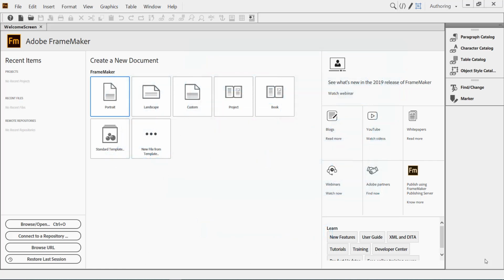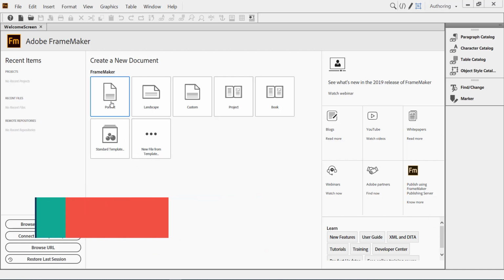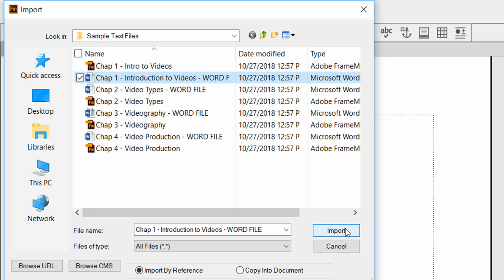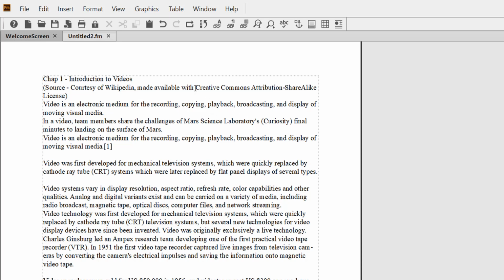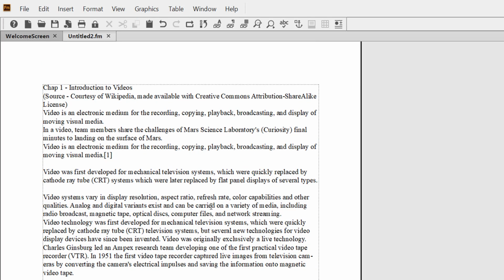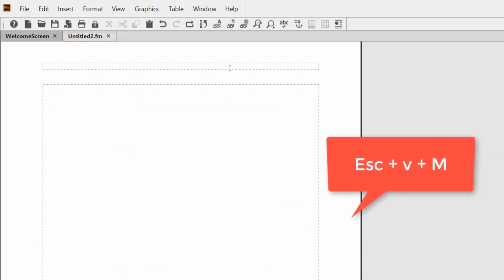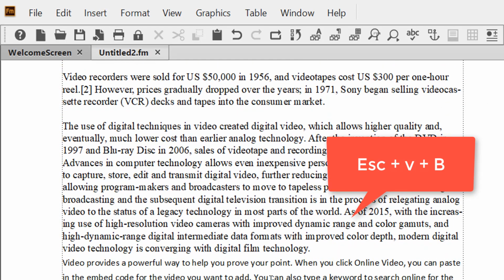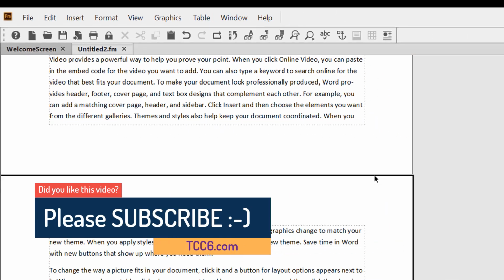FrameMaker 2019 Body & Master Page Shortcuts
Here is an easy way to shift between Body and Master pages of your technical or business document in FrameMaker 2019 which will save you many hours of workflow.